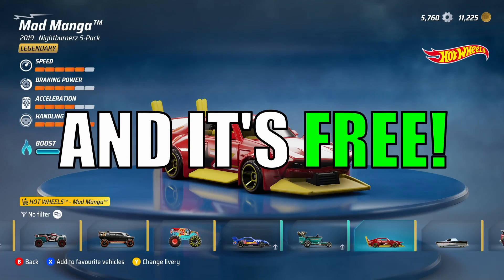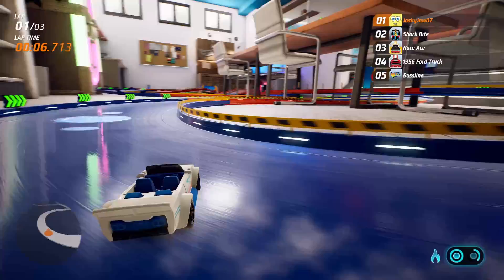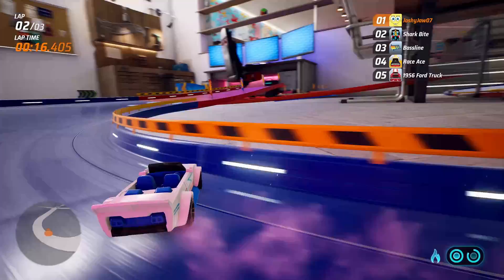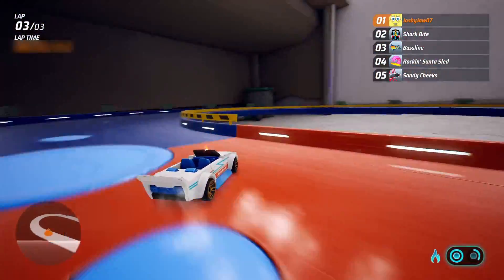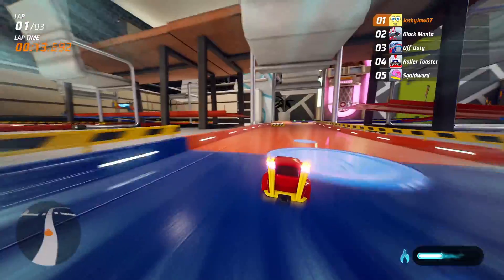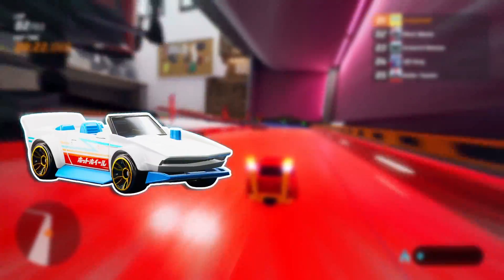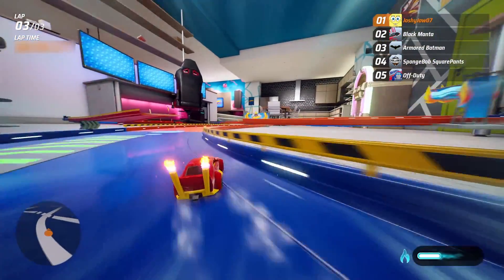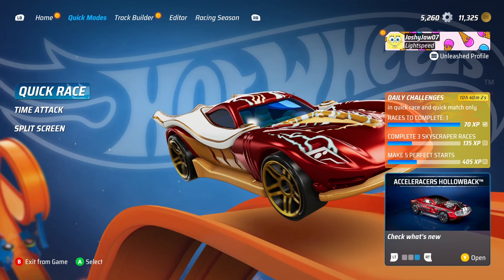HOT WHEELS UNLEASHED! MAD MANGA VS TRACK MANGA! *FREE CAR*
Welcome to HOT WHEELS UNLEASHED! The new third person racing game packed with endless possibilities due to the ability to collect a vast variety of cars ranging in rarity and being able to create new tracks!

HOT WHEELS UNLEASHED is full with multiplayer modes and the ability to complete side story like quests to keep you busy! As well as this you can create your own basement and showcase your room to other people, designing it however you want! You can then also create your own tracks with wacky loops and obstacles!

In this episode I put the brand new FREE car Mad Manga up against the Track Manga to see which car is the best! HOPE YOU ENJOY!